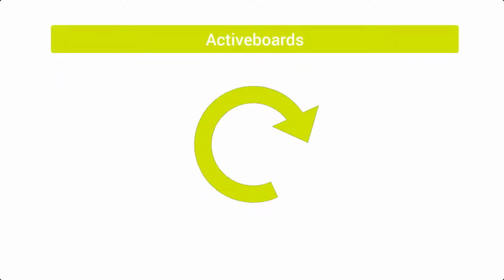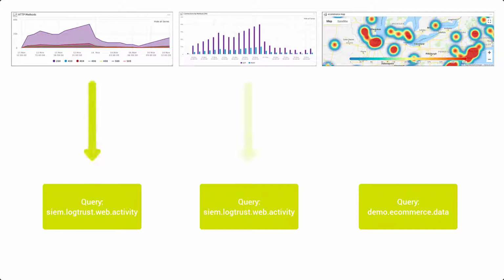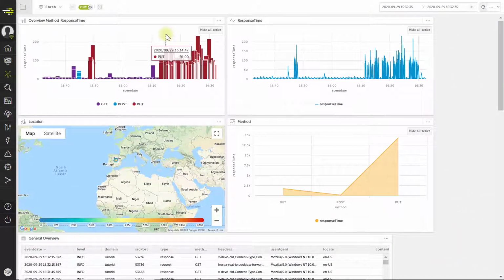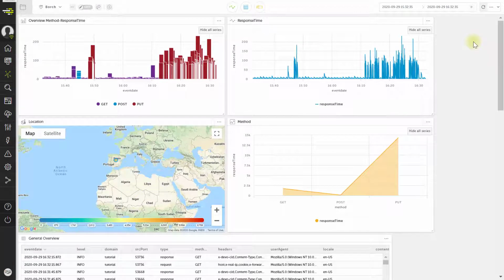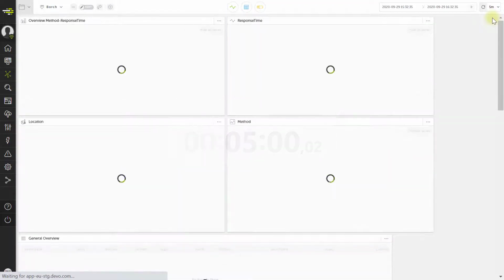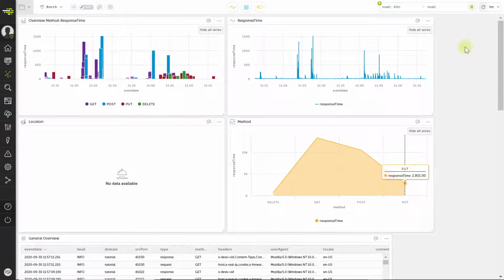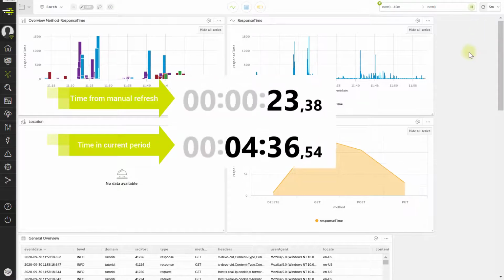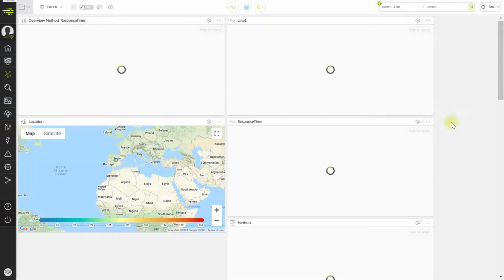Activeboards - Active Refresh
The data shown on your Activeboard can be periodically refreshed to provide the most up-to-date version of the query data.

Table of Contents:

00:00 - Introduction
00:50 - Manual refresh
01:20 - Periodic refresh
02:02 - Periodic refresh with real-time data
02:27 - Periodic refresh and manual refresh
02:47 - Periodic refresh and widget operations